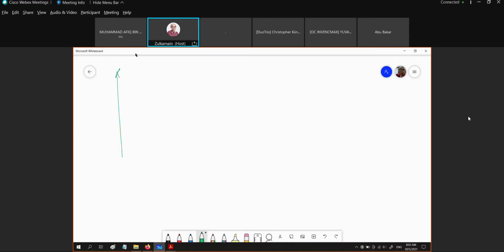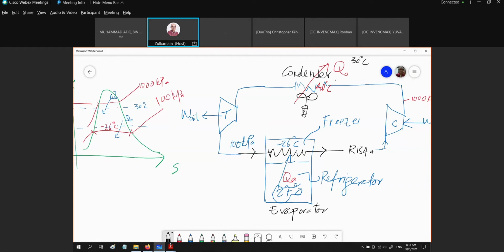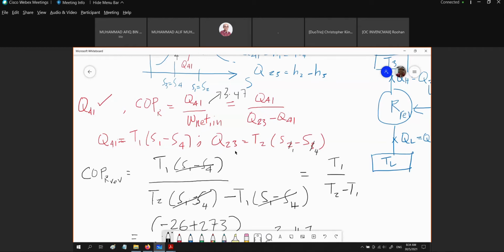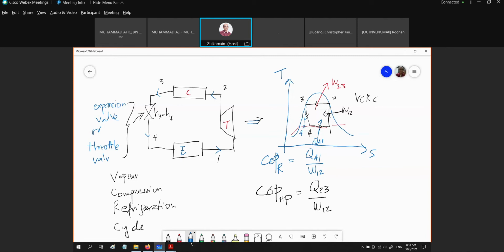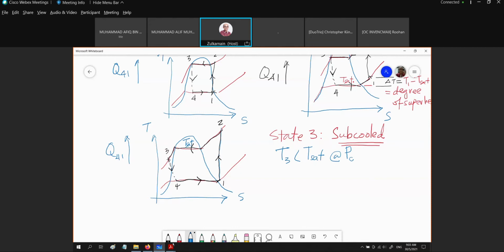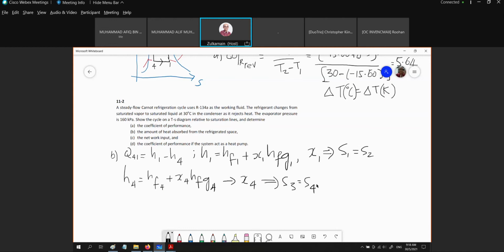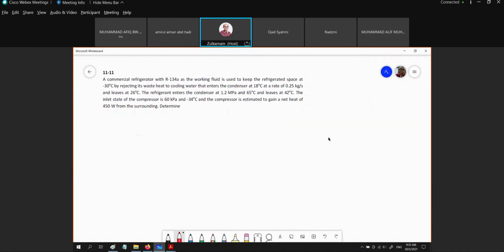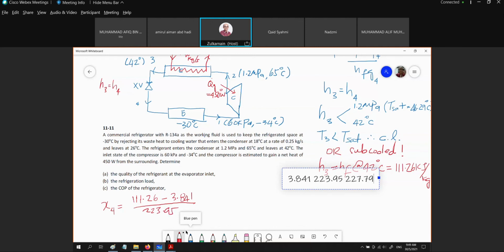Week 12: Refrigeration Cycles Part 1